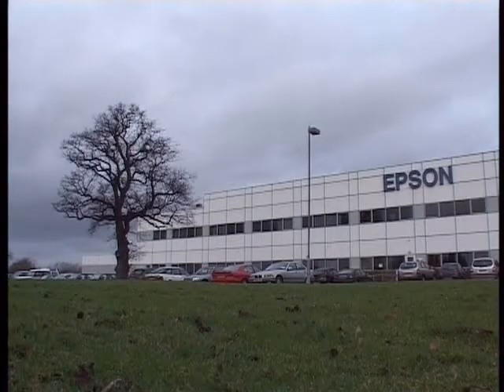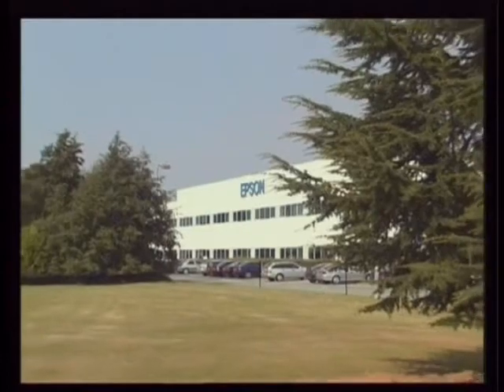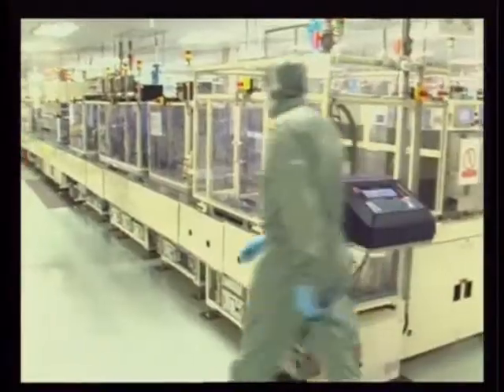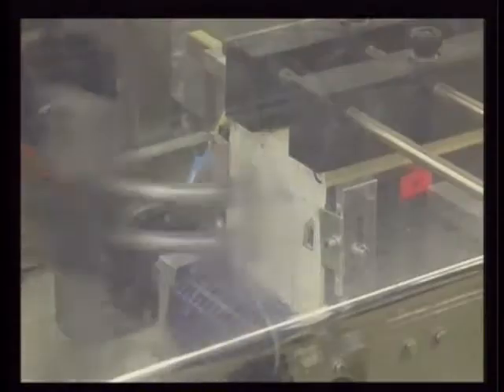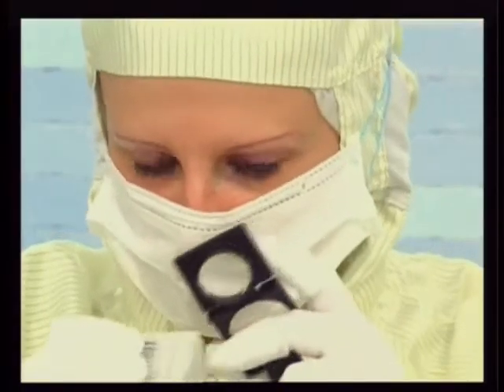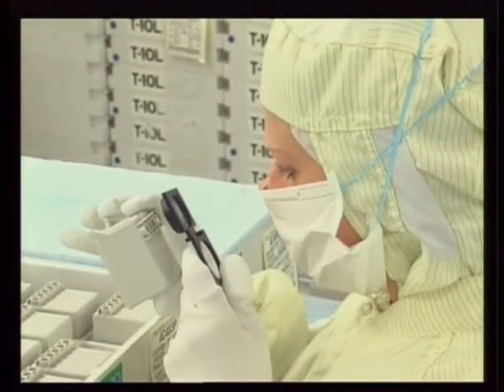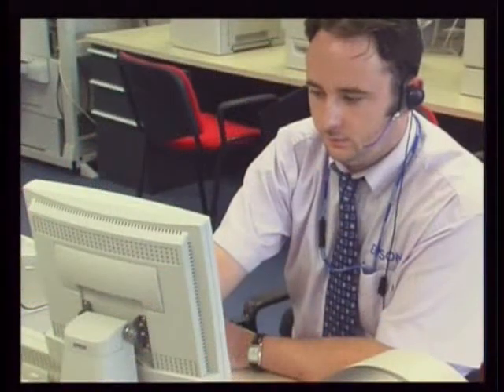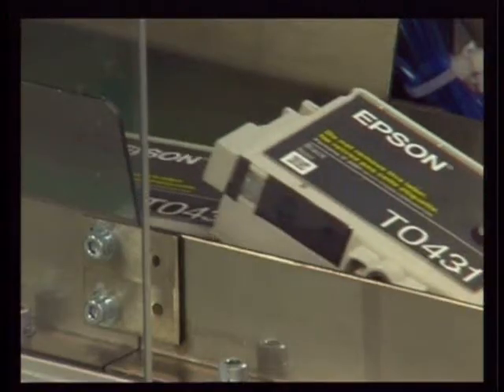How Epson makes ink cartridges for printers (официальное видео от Epson)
it is a report from Epson-Telford (UK)